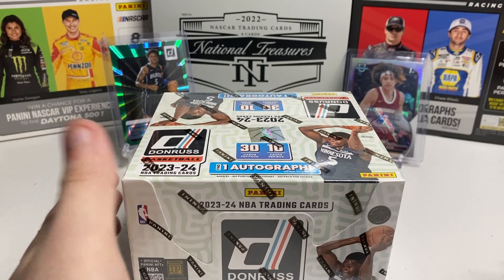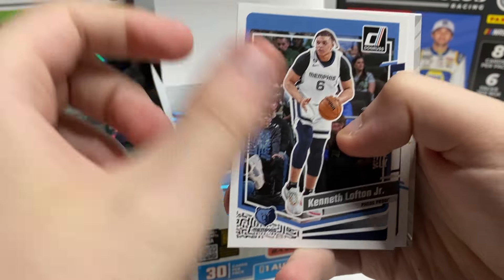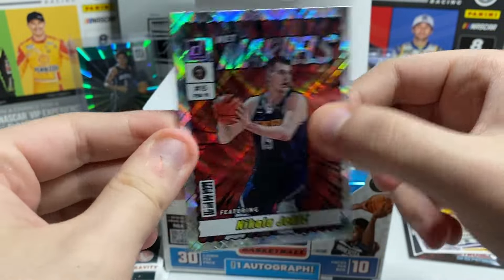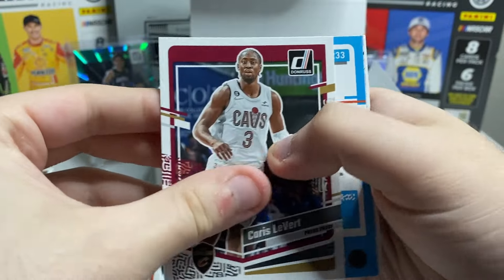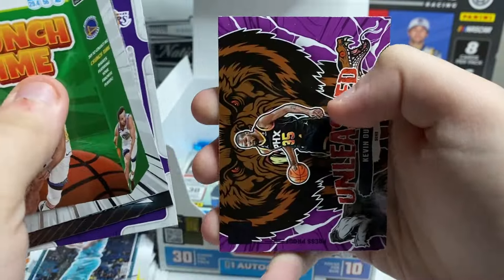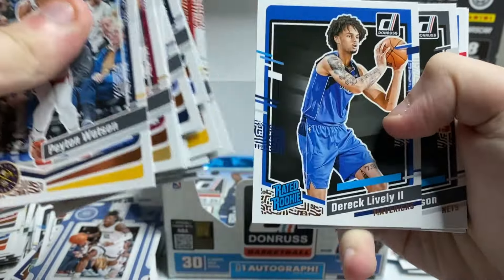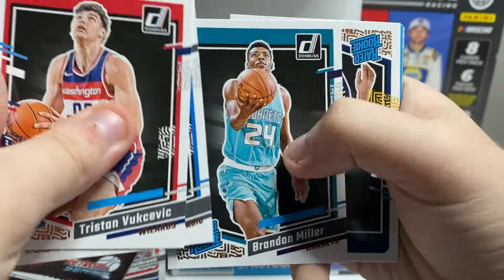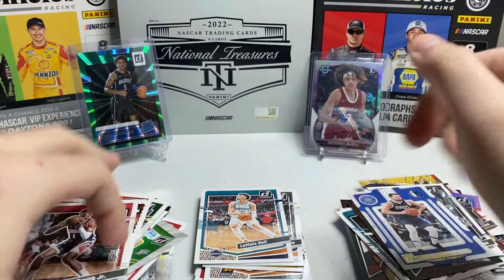2023-24 Donruss Basketball Hobby Box Opening! Nice Rookie Parallel!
One of the most iconic rookie cards in the hobby with the rated rookies Donruss returns with everyone hunting Wemby. This year features an okay design but once again fails to capture the essence of Donruss. Overall this product is okay but at the current price point it is still not worth it at only 1 autograph per box. Still has decent upside but expected return is low. Not a bad product but still too expensive. Overall 5/10.